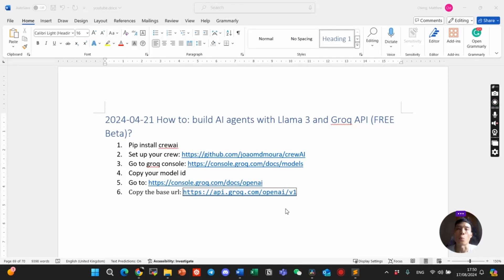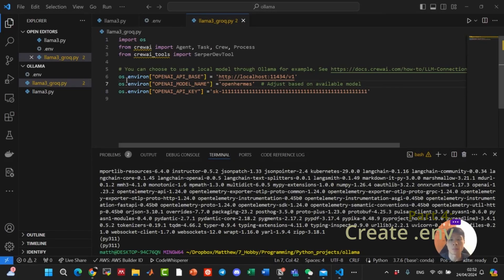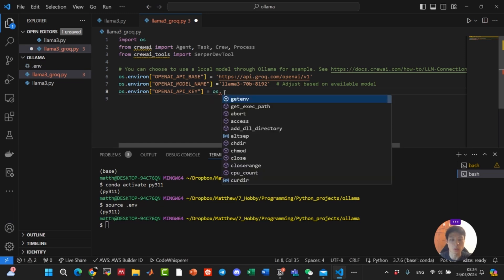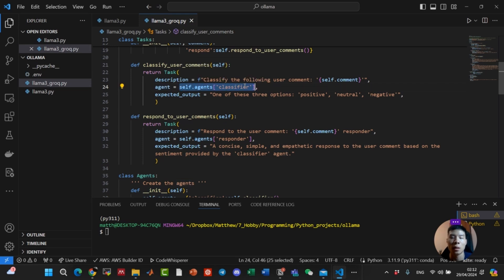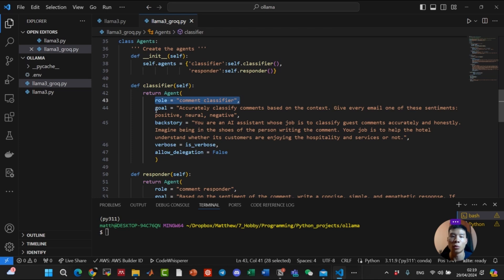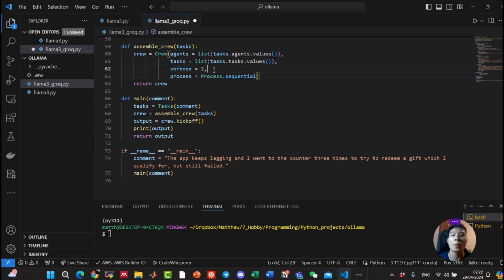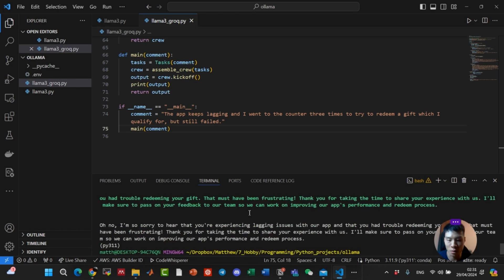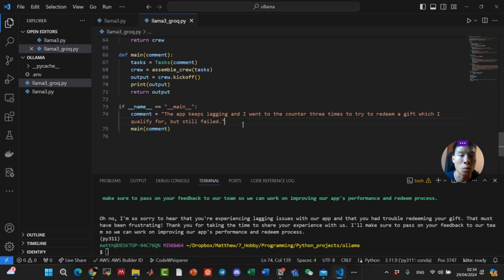HOW TO: Build AI AGENTS with LLama3 CrewAI & Groq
This video shows "HOW TO: Build AI AGENTS with LLama3 CrewAI & Groq" to perform comment sentiment classification and response.

Steps:
1. Set up your crew
2.  Pip install crewai
3. Go to groq console to get api key
4. Setup environment variables
5. Define tasks and agents
6. Create agents
7. Assemble crew
8. Main function wrapper
9. Example